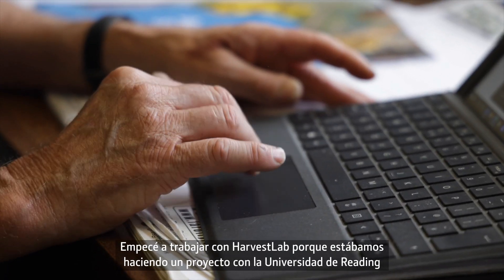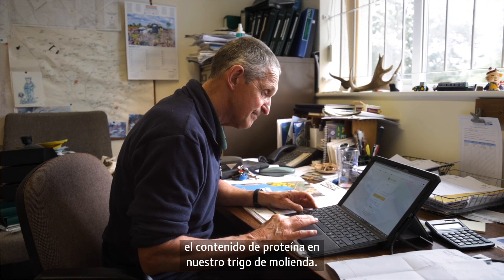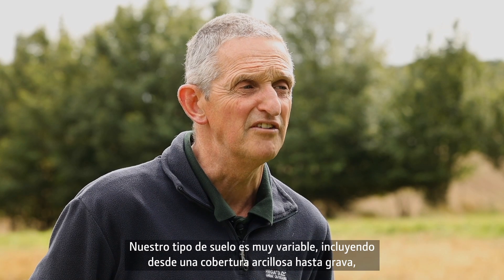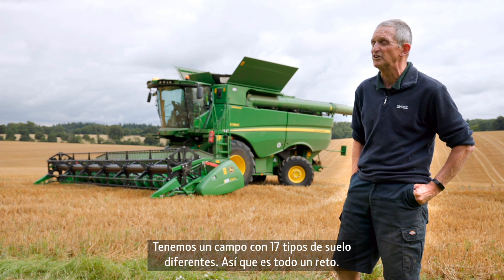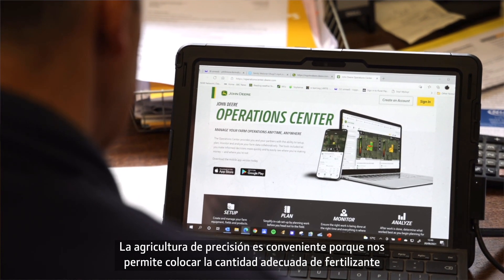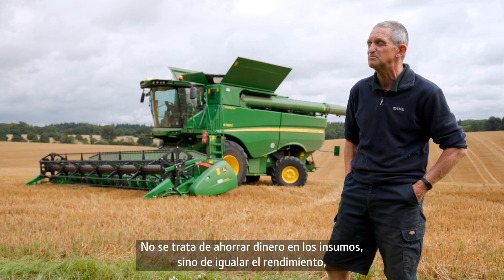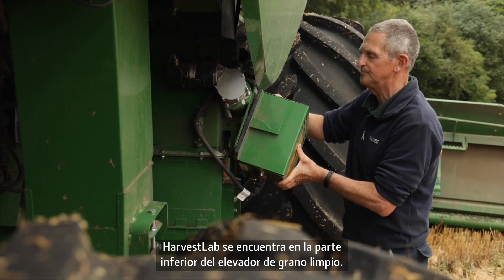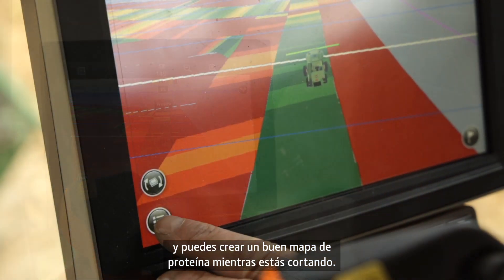HarvestLab 3000: nuevos CONOCIMIENTOS SOBRE CULTIVOS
Medición de proteína en tiempo real
HarvestLab™ 3000, conocido por el análisis de ensilado y estiércol, ahora puede medir en tiempo real la humedad y la proteína del trigo en las cosechadoras de las series S y T de John Deere. En este vídeo, Simon Beddows, uno de los primeros en incorporarlo, comparte su experiencia sobre su potencial.

Simon Beddows cultiva unas 1.000 hectáreas de campo en South Oxfordshire, a unos 60 km al oeste de Londres. La elevada variabilidad de sus tierras, con un campo que tiene 17 tipos de suelo diferentes, es uno de los motivos por los que Simon se muestra tan entusiasmado por la agricultura de precisión.

Simon ha obtenido numerosos datos en los últimos años y los utiliza para aplicar fertilizante con más efectividad, para obtener incluso más
rendimiento en un campo. HarvestLab™ ya ha deparado sorpresas inesperadas al comparar el rendimiento con el contenido de proteína. En el futuro espera poder segmentar las cargas por cantidad de proteína, a fin de aumentar la sostenibilidad financiera de su explotación.

Encontrarás más información acerca de la medición de proteína en tiempo real